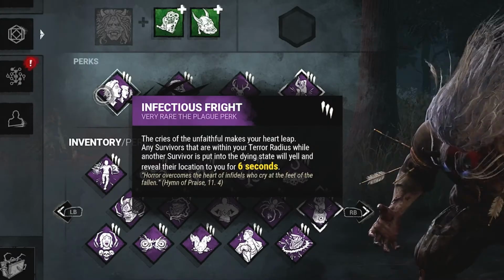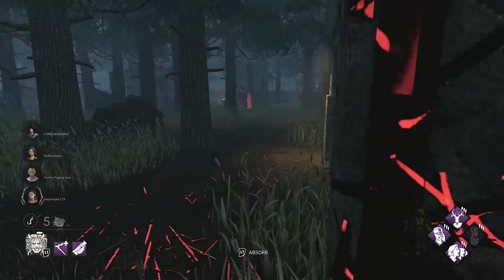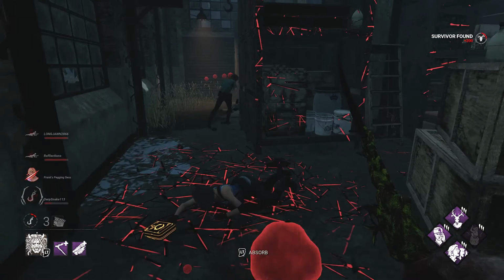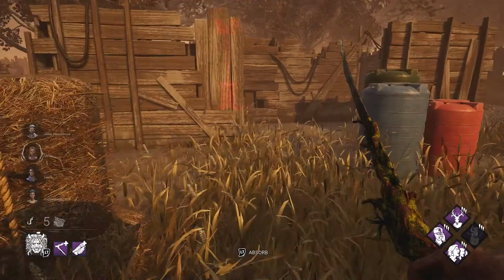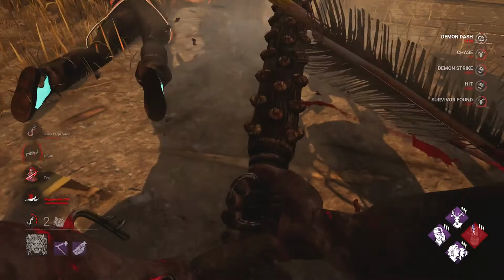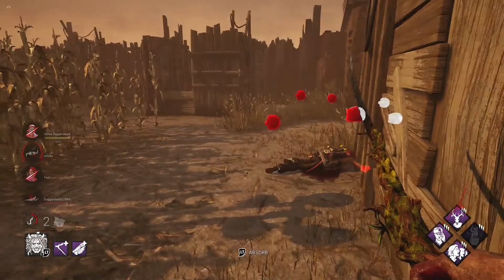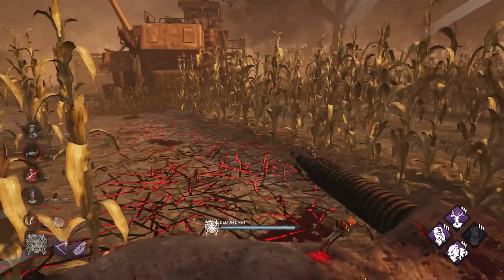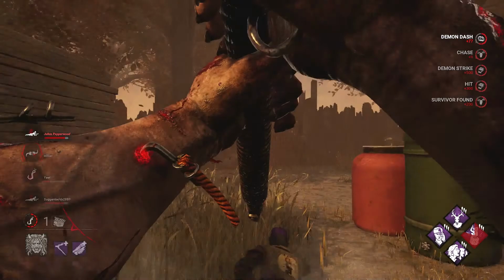How to Always Win TUTORIAL / Dead By Daylight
Hello Scream Nation!
  As most of you know, the Oni is my favorite killer in DBD, so I decided
to show you the build I use most consistently to get the most 4ks in game. This my personal recommendation but I hope it helps one of you.